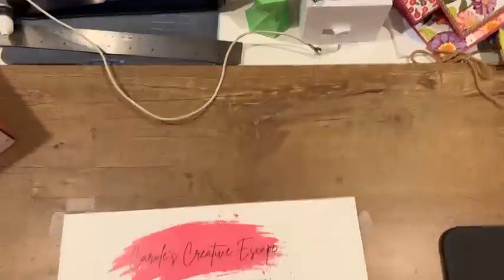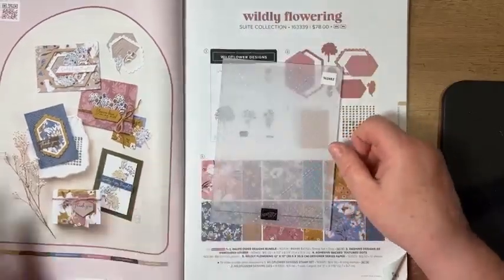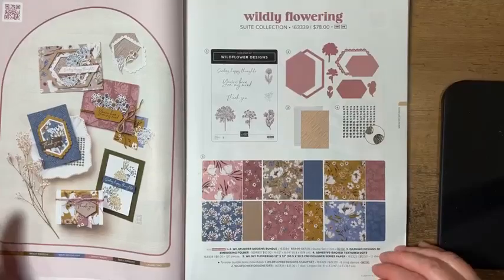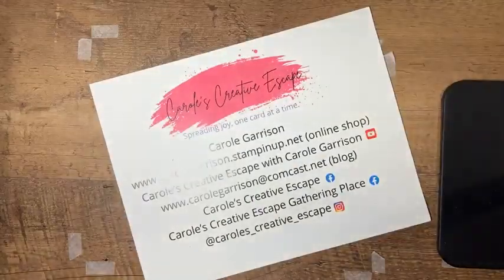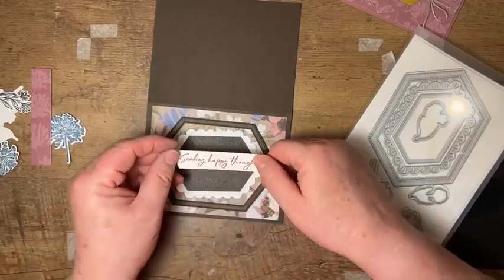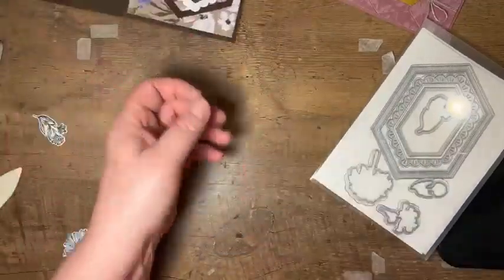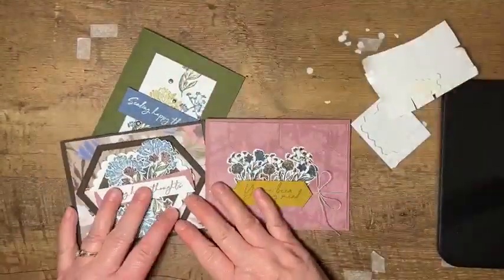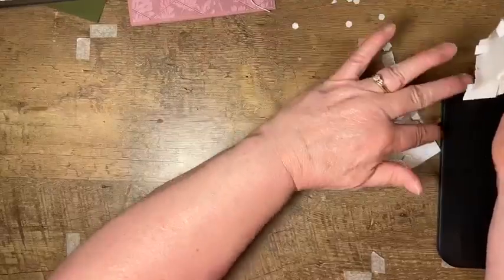Wildly Flowering Suite of Cards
Sometimes when I get a new stamp set, my creativity seems to disappear (or perhaps it is long days at the day job that cause the problem). When this happens, I turn to the annual catalog for inspiration. In this case, I recreated four cards using this bundle. The first card, I made exactly the same. However, I quickly started modifying the remaining designs to add a bit of my own touch. If you ever get stuck, use the catalog for inspiration. It rescues me every single time! All images © Stampin' Up! - 05/13/24.

Would you like to receive free tutorials?